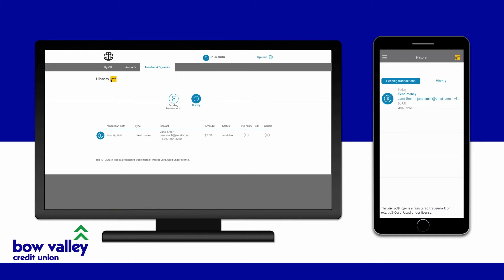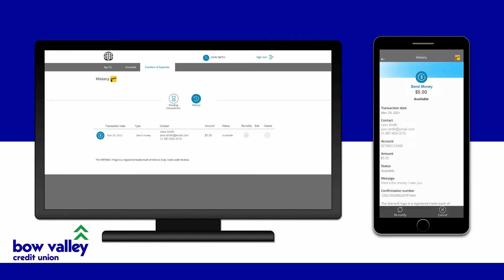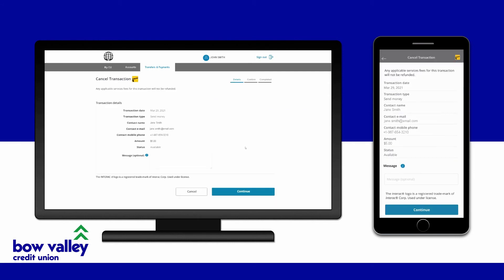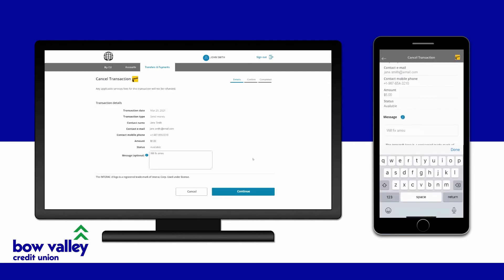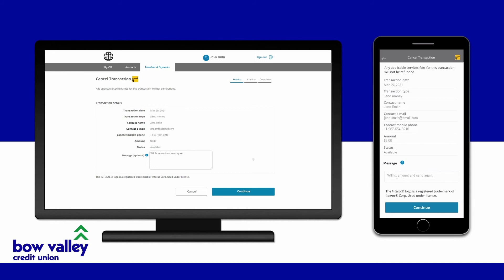How to Cancel an Interac eTransfer with BVCU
Let Bow Valley Credit Union walk you through the process of How to Cancel an Interac eTransfer on our new digital banking platform.